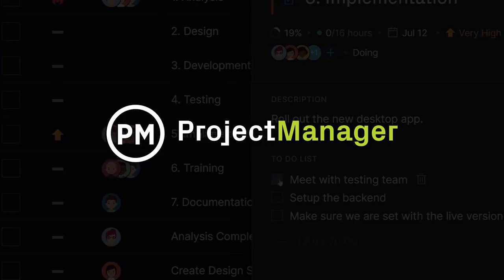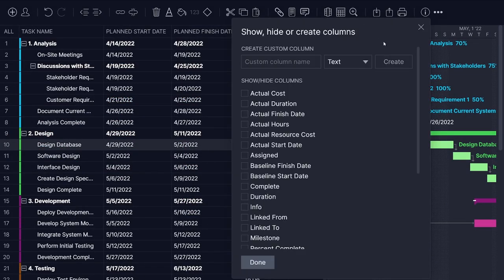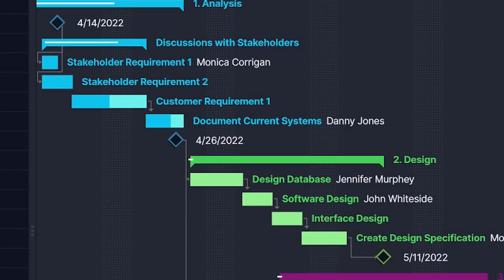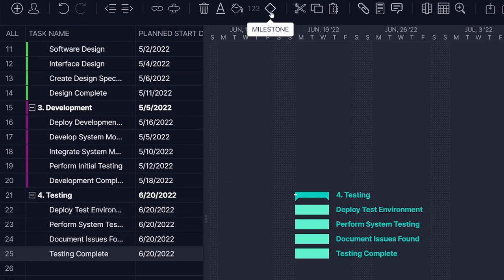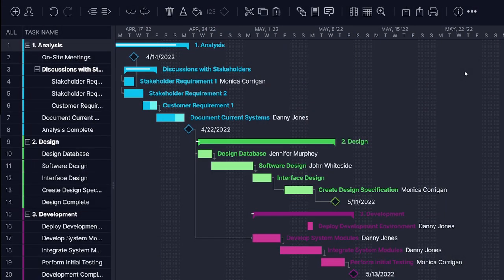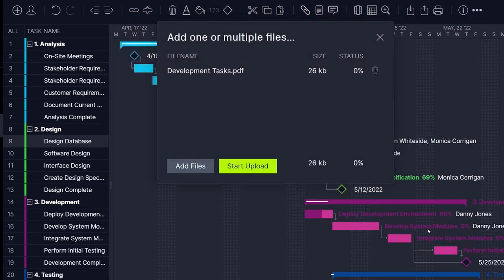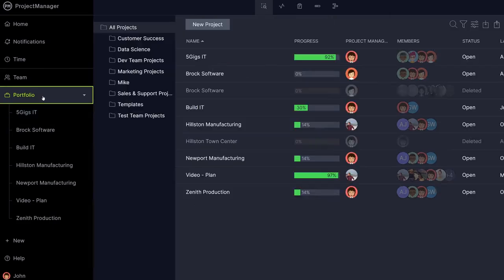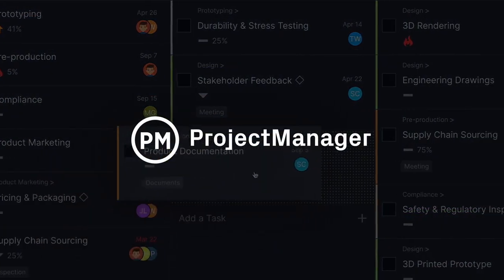Gantt Chart Software: ProjectManager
ProjectManager's Gantt chart software can plan and track projects of all sizes. Try it for free!

Within minutes, anyone on your team can create a Gantt chart. Use it to track all four types of dependencies, schedule tasks and move the project toward success.